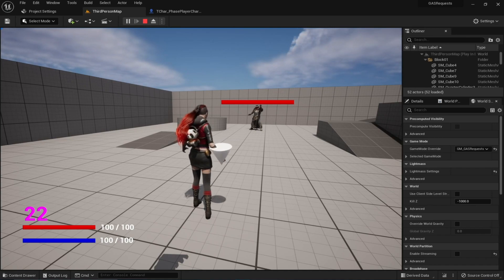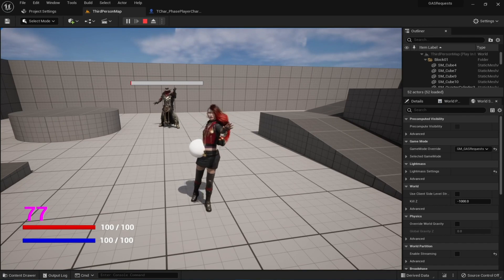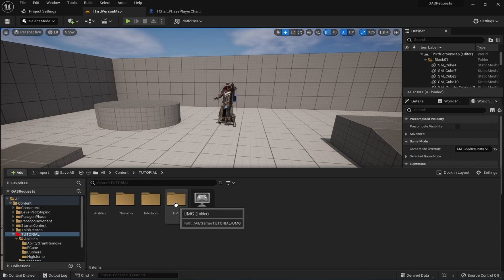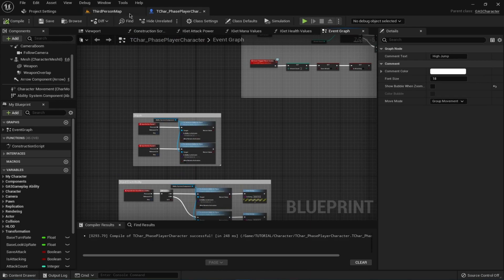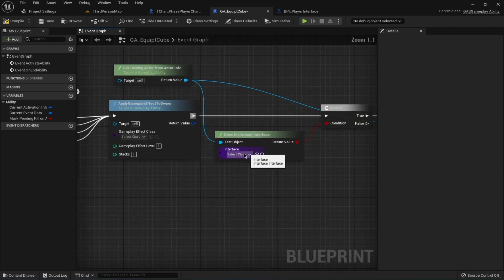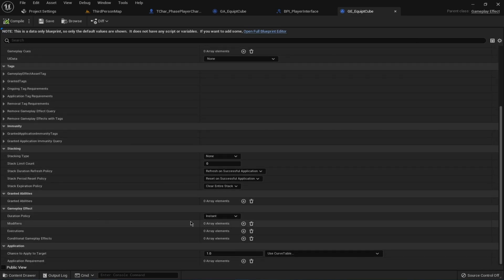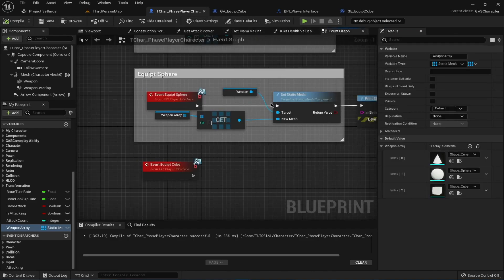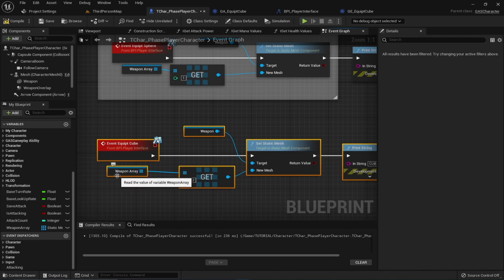UE5 Changing Attribute with Weapons | REQUESTED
In this video, I will show you how to change an attribute like Attack Power based on the weapon the character has equipped. We will also go over an example how to give ability to character when they have certain equipment and remove that ability when they remove that equipment.

This was a request made on my YouTube / Discord Server
REQUEST ACCEPTED!

TIMESTAMPS
00:00 Intro
00:45 Video Overview
02:06 Project Overview
03:05 Creating Cube Weapon Ability
10:40 Explaining Gameplay Ability Concept
11:26 Granting Ability based on Equipment